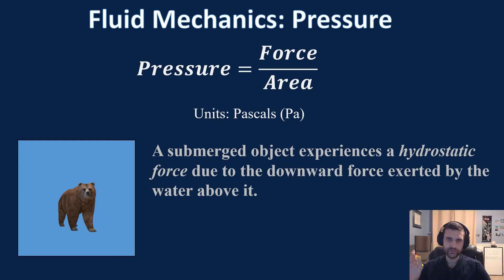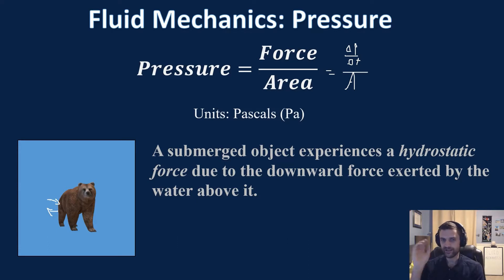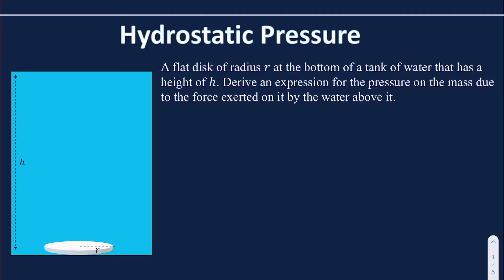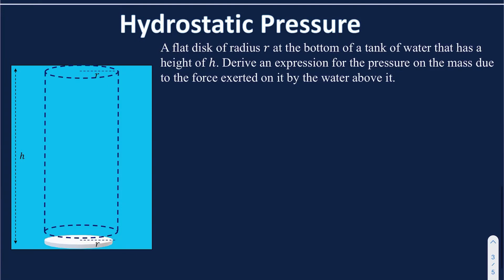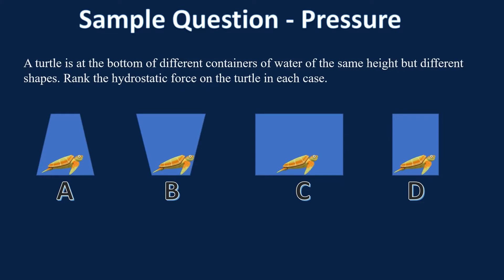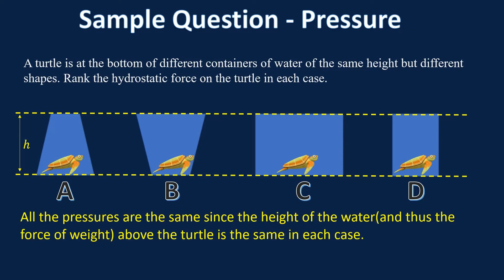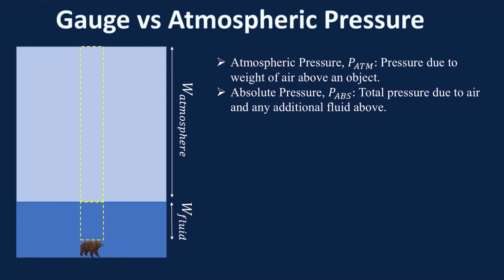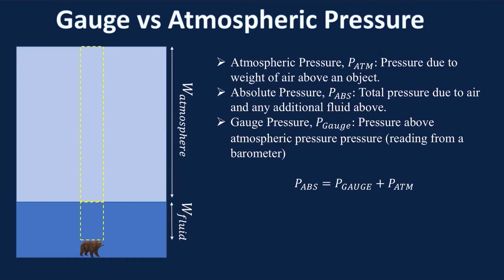AP Physics 1: Pressure & Buoyancy